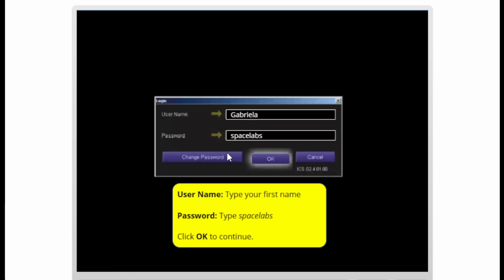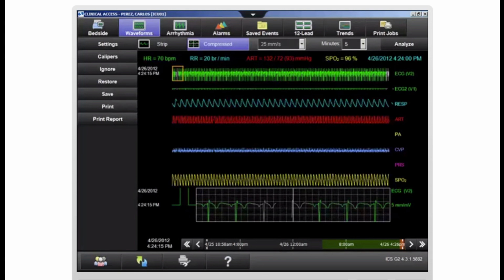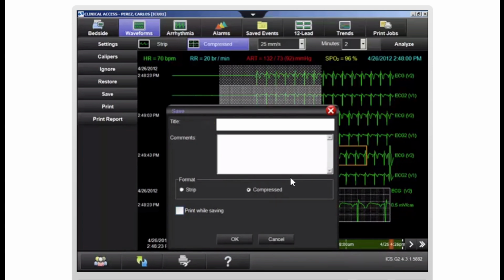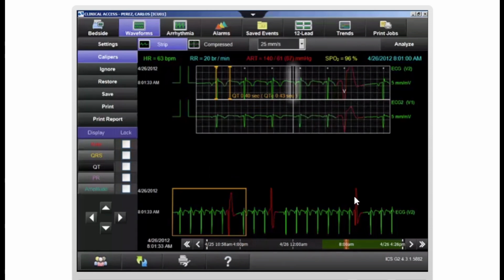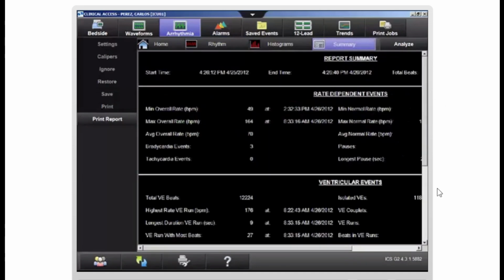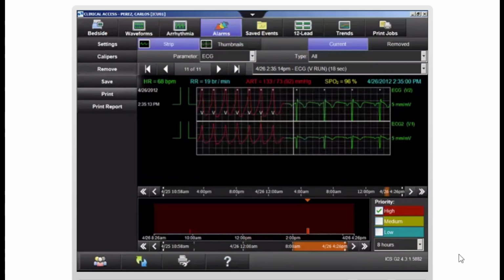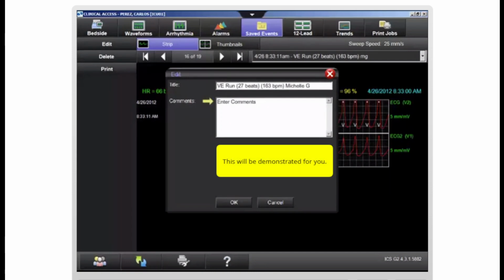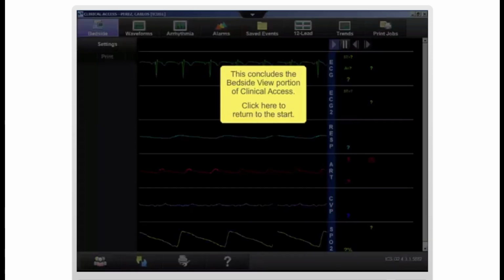Use Clinical Access, ICS Spacelabs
Video demostrativo del uso de Clinical Access.
Clinical Access brinda una vista remota de la historia clínica del paciente, que está alcenada en la base de datos de ICS.